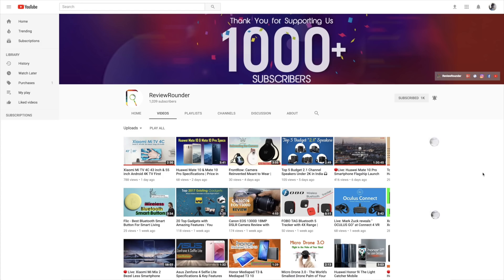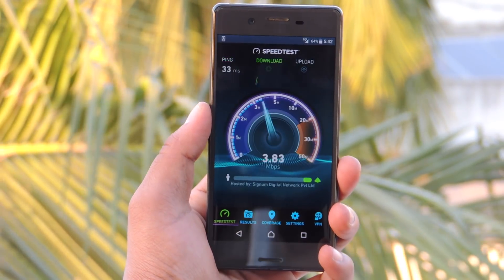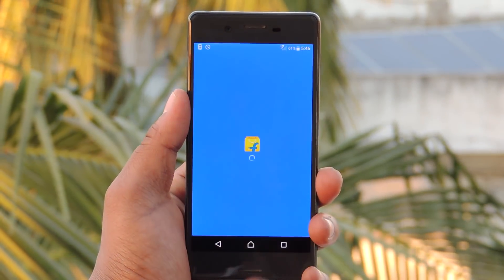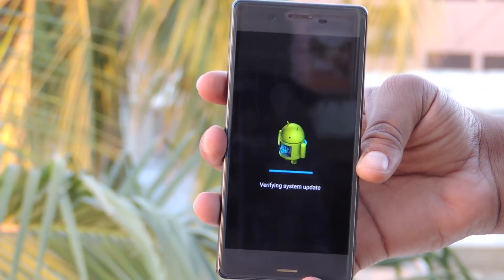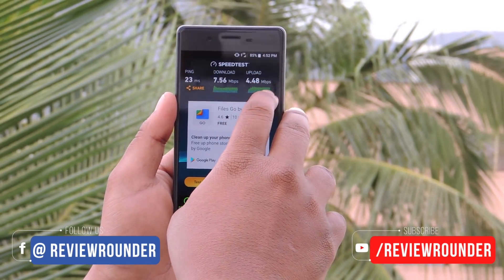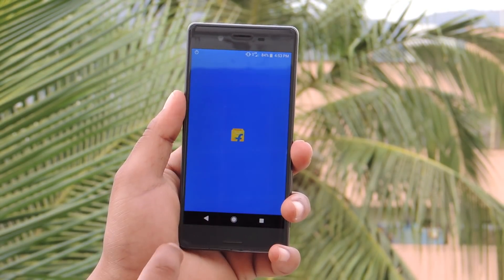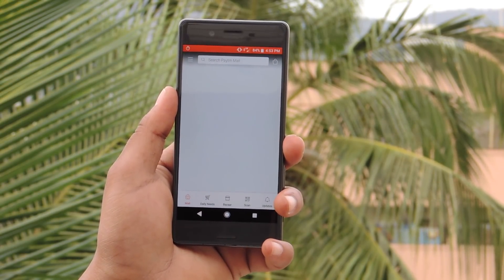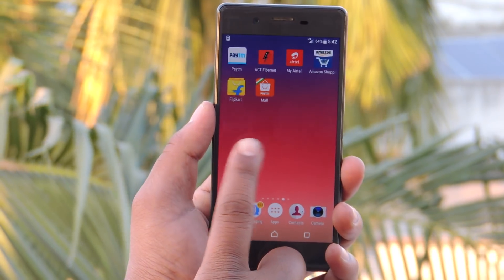Sony Xperia X Oreo 8.0 Update Official | Speed Test Android Oreo vs Nougat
Hi there, It's been Official that Sony Xperia X Dual got Android Oreo 8.0 Update. So, I made speed test comparison with Oreo vs Nougat 7.0. I just want to do a speed test to it by using Six Apps.

In this Video, I haven’t found any betterment result for the speed test I made. Though, the Internet speed is much more after Oreo update. i.e. when this Xperia X runs on OS Nougat, the internet speed is (download speed of 5.43 and an upload speed of 9.31. ) After updating to Oreo, the internet speed is download speed is 7.56 MBPS and the upload speed is 4.48 MBPS.